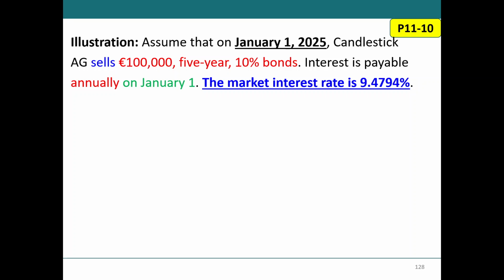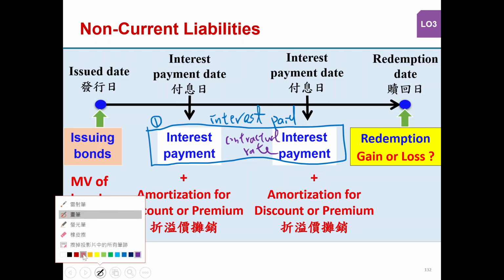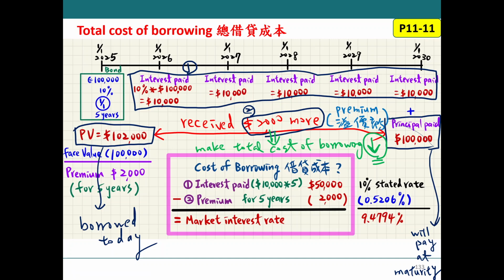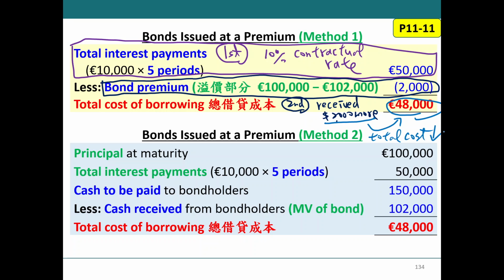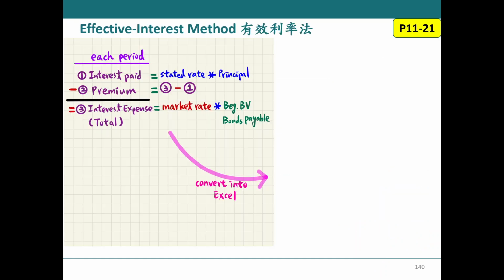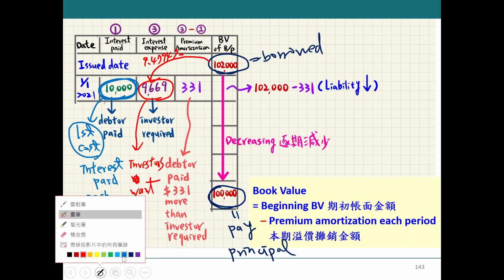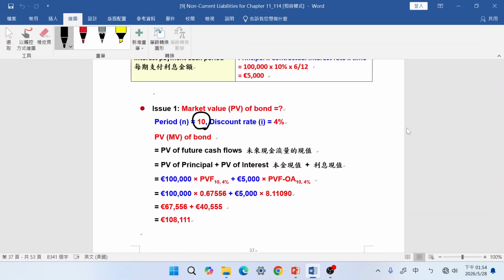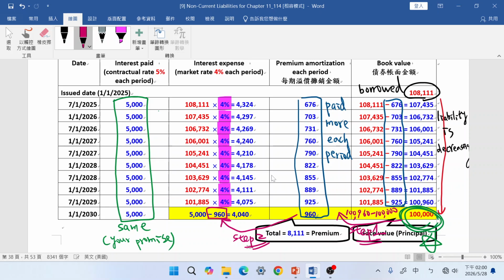Chapter 11_Part 10_114 (English version)